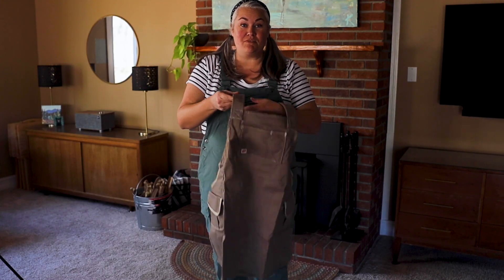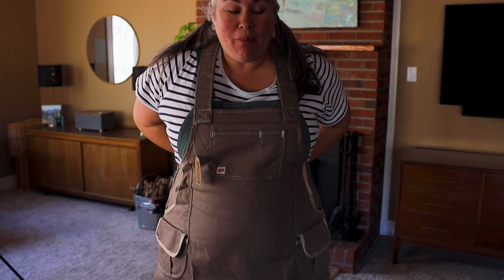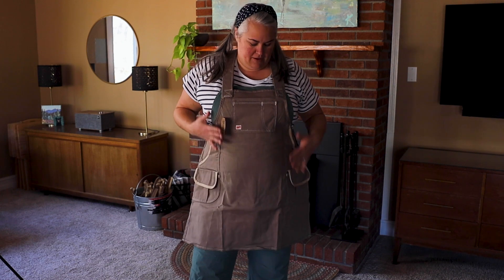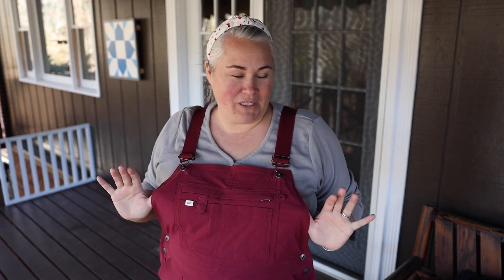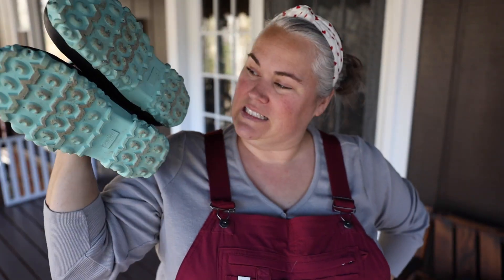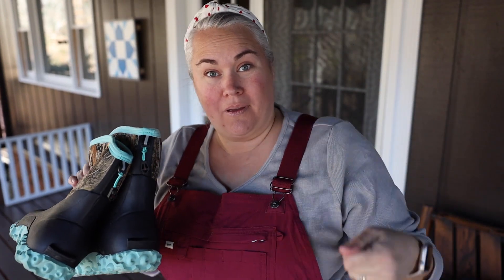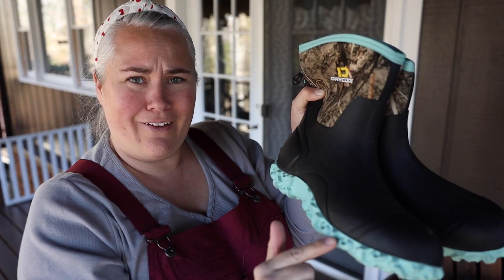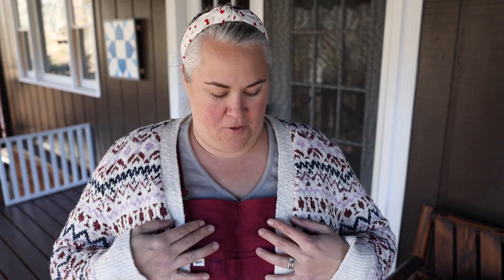I GOT NEW CLOTHES TO WEAR WHEN I DIY & CRAFT & THEY ARE SUPER CUTE!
It’s not fair that the fashion and fitness content creators get to do all of the fashion try-on hauls! It’s time for a DIY fashion show!

Safety glasses
Muck Boots

CAMERA GEAR USED:
My big camera
My little camera
Memory Card/SD card
Favorite budget Mic
Wireless Mic
Cheap Lavalier Microphone

TIMECODES
0:00  Intro
1:02 Duluth Trading Striped Shirt
1:22 Duluth Trading Gardening Bib Overalls
2:21 Duluth Trading Canvas Bib Apron
3:46 Safety Glasses
4:27 Dickies Cooling Ripstop Bib
5:20 Dickies Ash Rose Overalls
7:12 Duluth Studio Henley and Raisin Gardening Bib Overalls
10:05 Muck Boots
10:37 Cotton Sweater

FEELING SOCIAL?